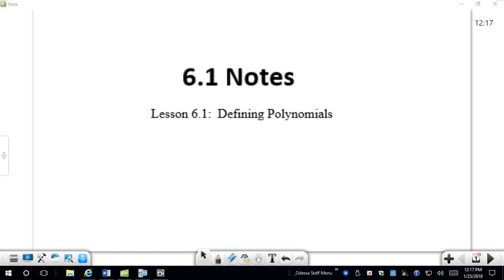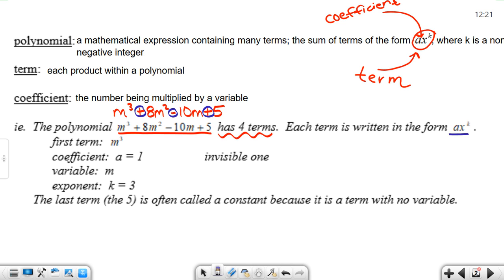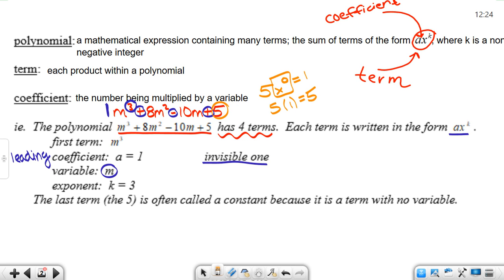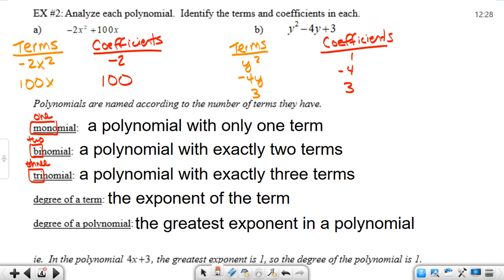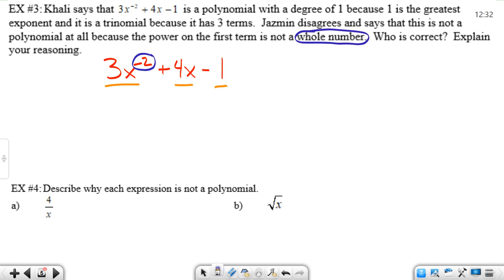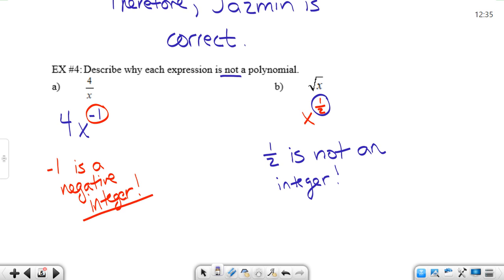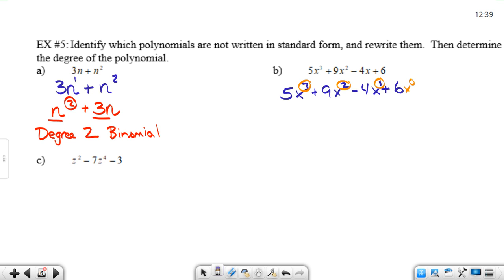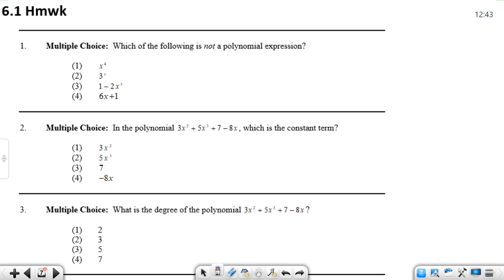6.1 Defining Polynomials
Algebra 1 lesson on the basics of polynomials.